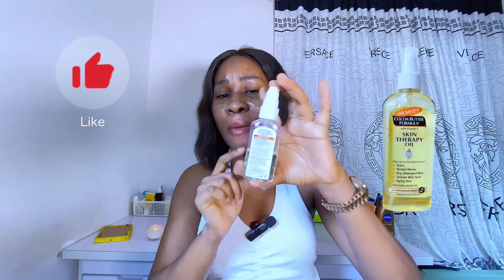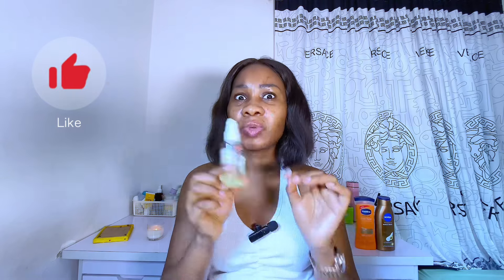I Tried Palmers Skin Therapy Oil for 30 days and This Happened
In this video, I shared with you what I discovered from trying Palmers cocoa butter skin therapy oil.